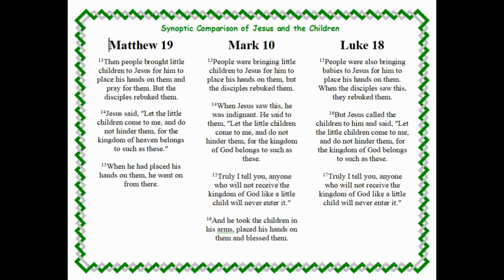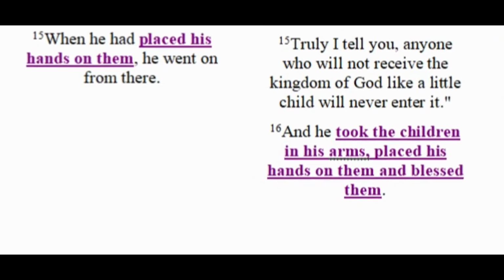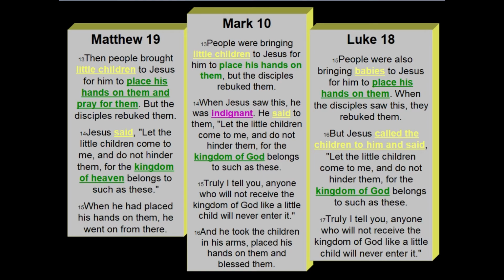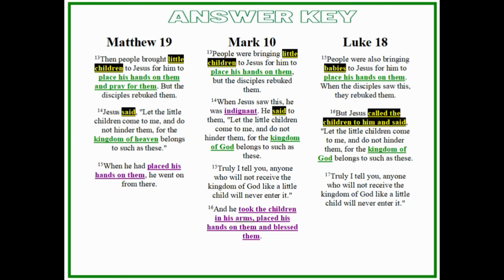Understanding the Synoptic Gospels | Highlighting Project | Bible Lesson | Grades 4-8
Help your students explore the unique perspectives of the Synoptic Gospels—Matthew, Mark, and Luke—with this interactive Bible lesson designed for grades 4–8! Through a hands-on project, students will discover how these three Gospel writers share many of the same events, yet each one highlights different details, creating a fuller and richer picture of Jesus’ life and teachings. By examining the slight differences and connections among the Gospels, students will gain a deeper understanding of how multiple viewpoints work together to reveal the truth of Christ’s ministry.

Perfect for Christian schools, homeschool families, and Sunday school classes focused on building strong Biblical literacy!